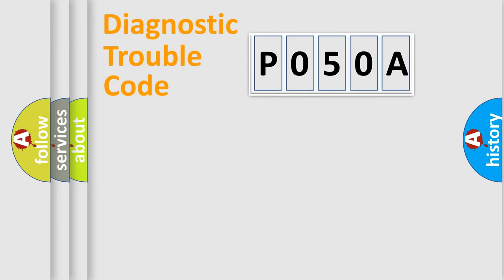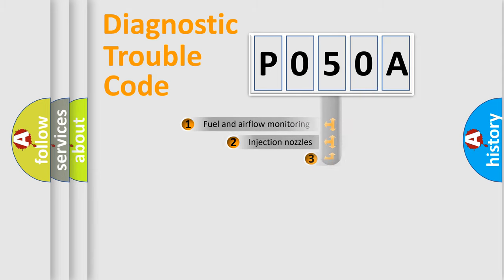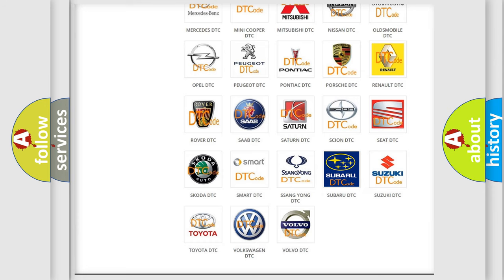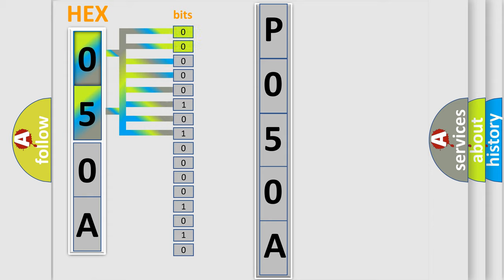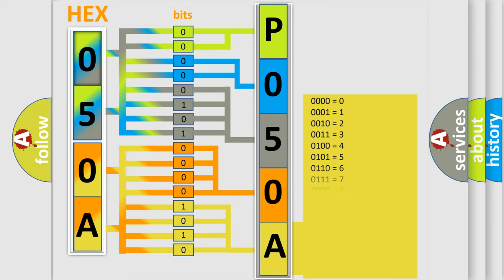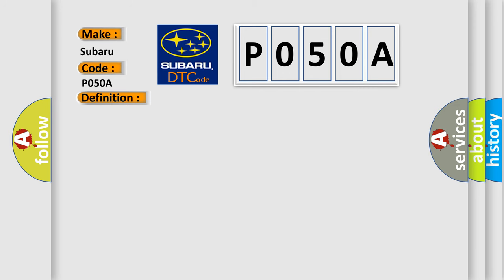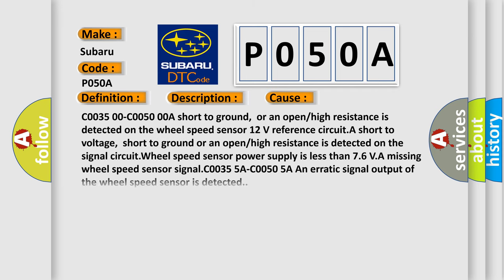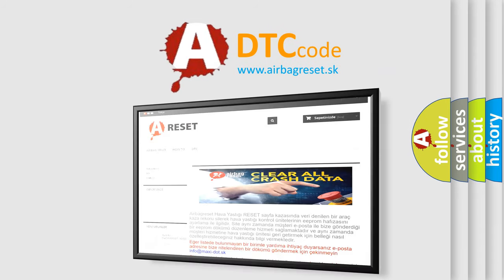DTC Subaru P050A Short Explanation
Contents:
0:21 Basic DTC analysis according to OBD2 protocol standard.
1:48 Insight into programming
2:58 A diagnostically understandable description of the Diagnostic Trouble Code
3:05 Basic error definition

Make:
Subaru
Code:
P050A
Definition:
Left Rear Wheel Speed Sensor Circuit Plausibility Failure
Description: